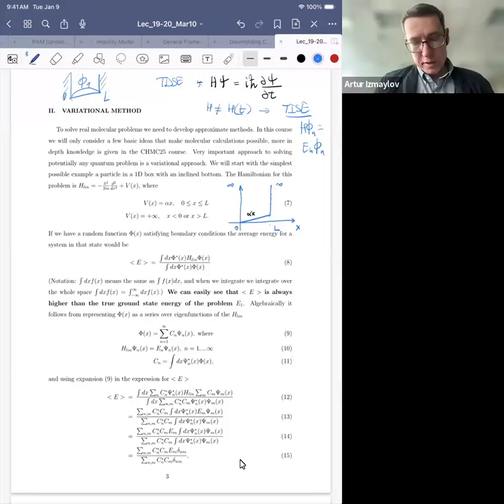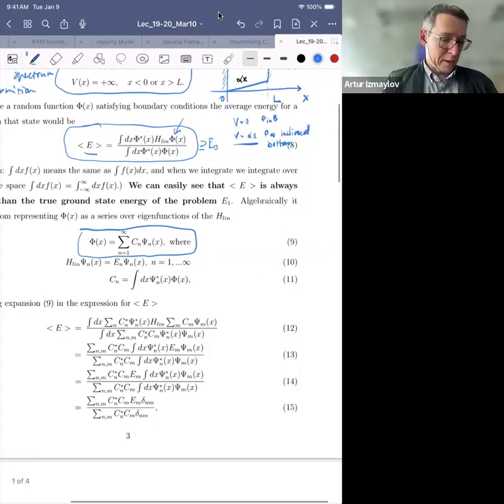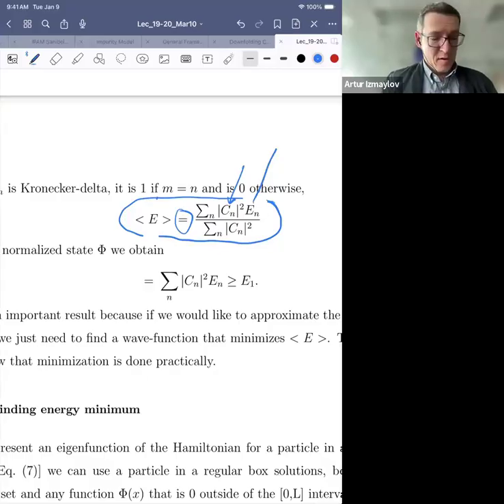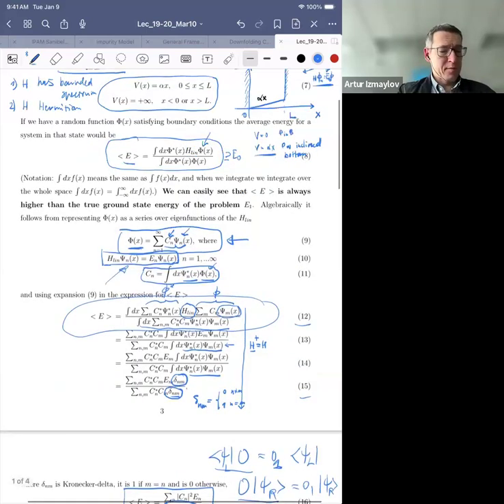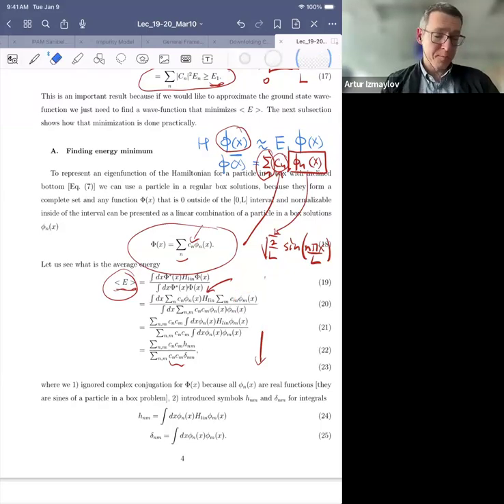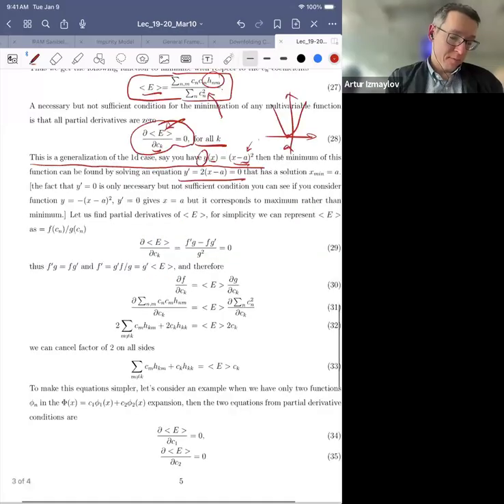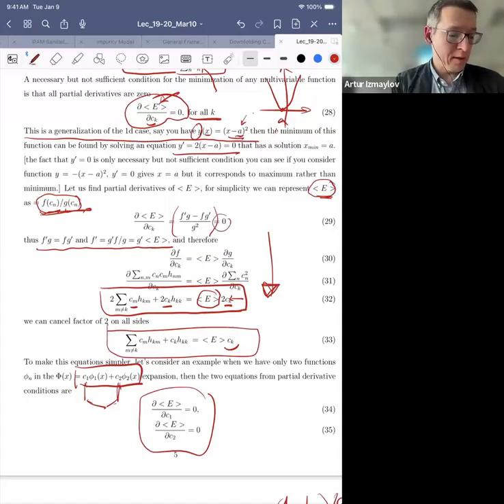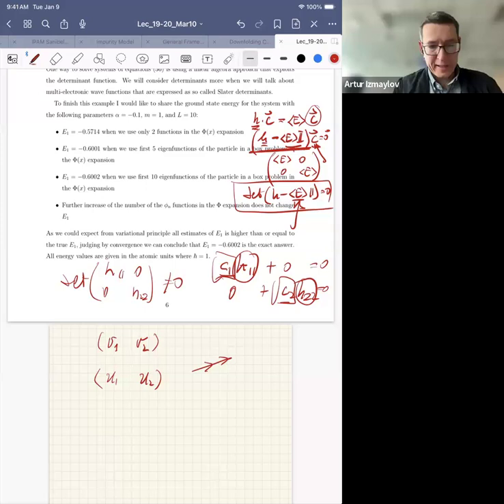CHMB21: Lecture 19, Feb 25, 2026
Variational Approach